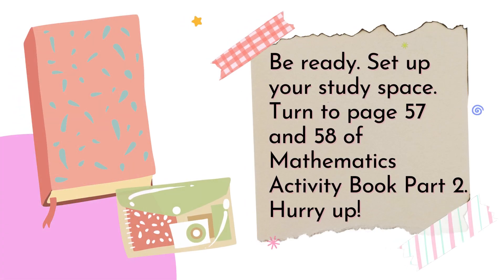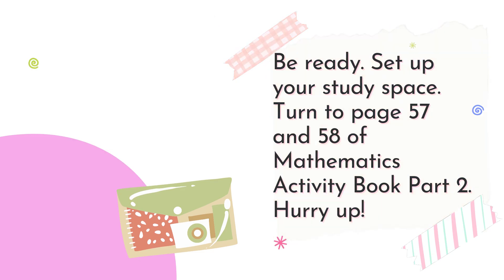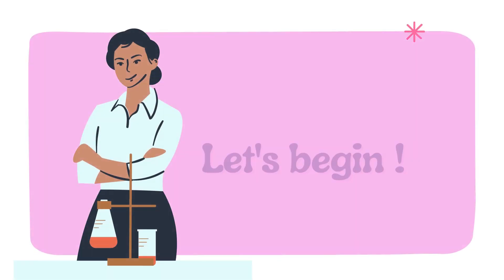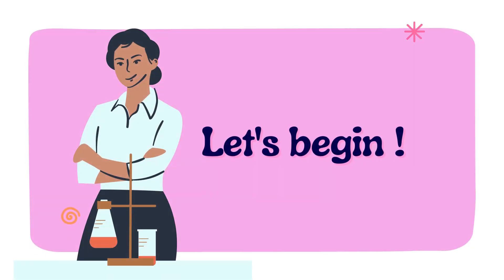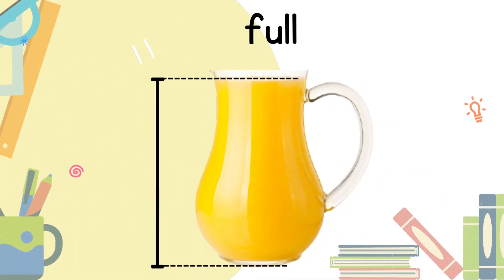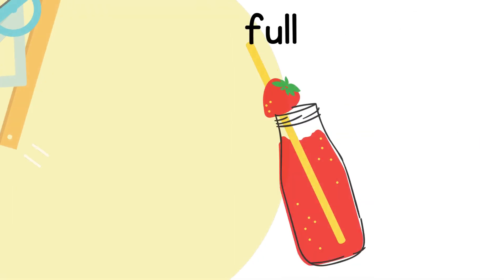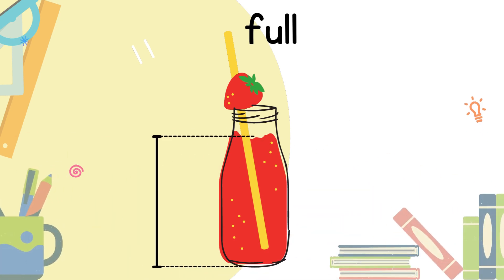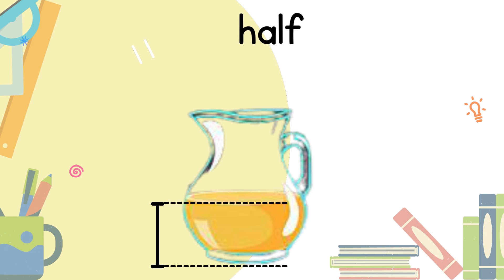Mathematics Year 1 Recognise Volume of Liquid